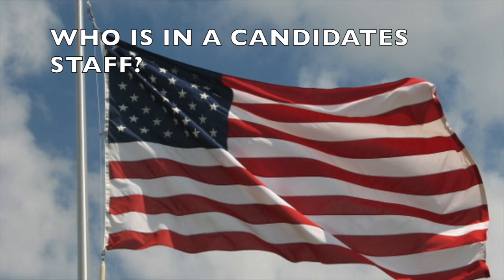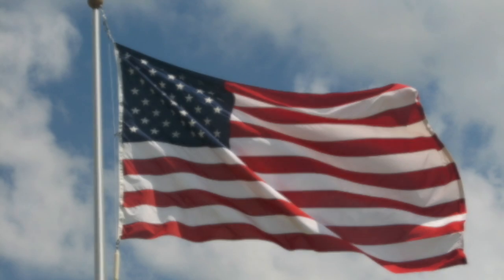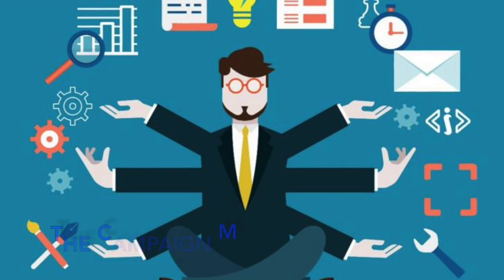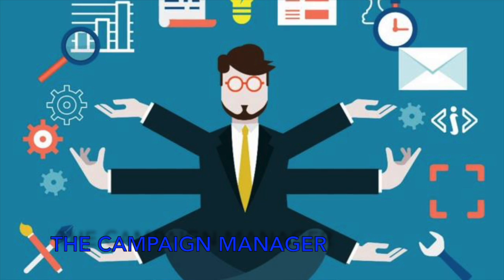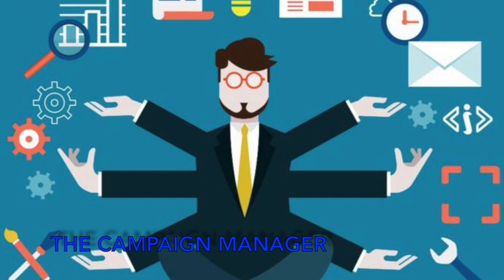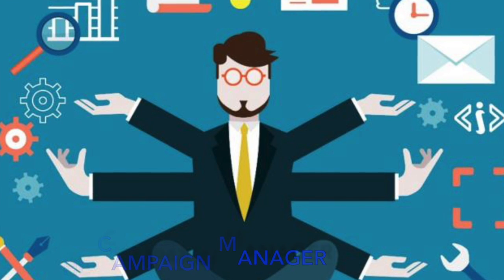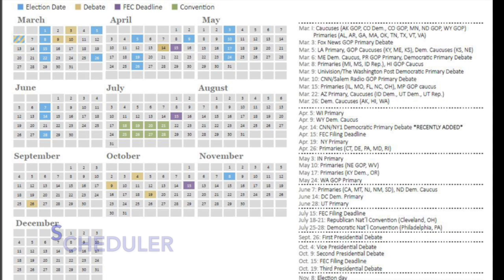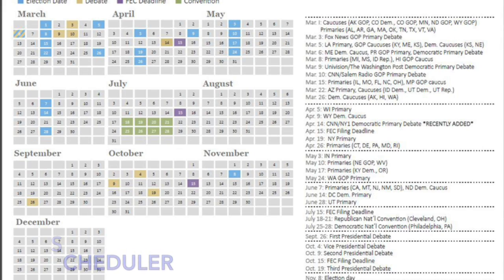Harrison Schadt Campaign staff video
This video is about campaign staffing